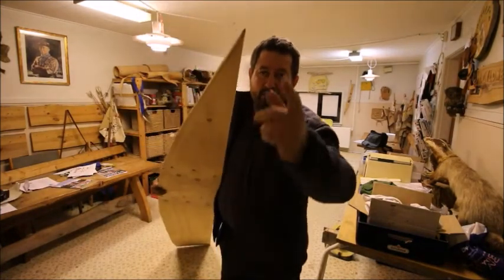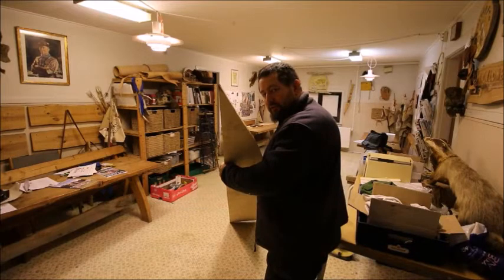film 24 sewing junkrig mainsail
start with sewing my 75m2 (806 sq ft) junkrig mainsail

to see more movies